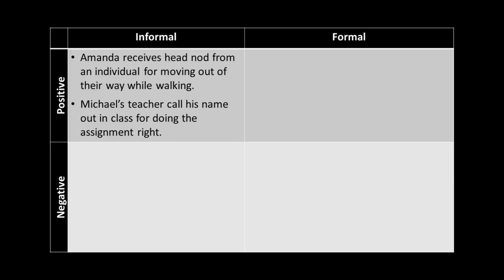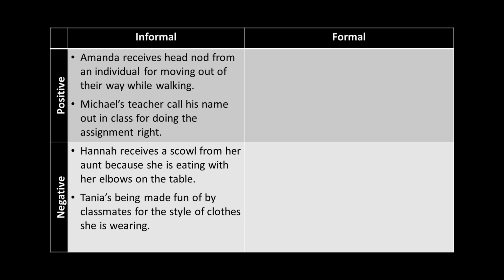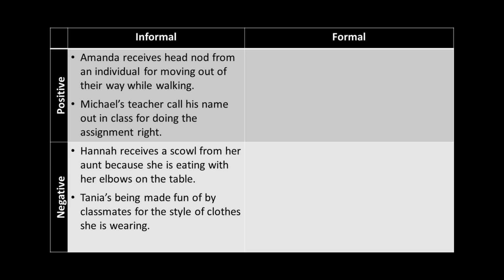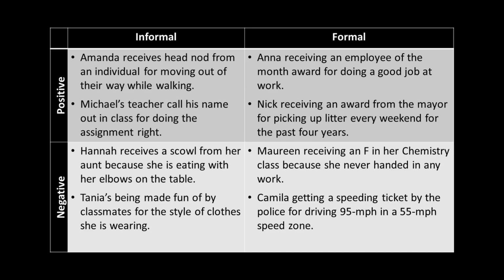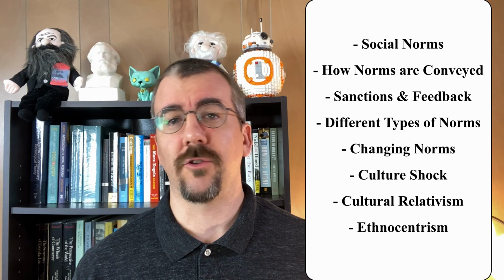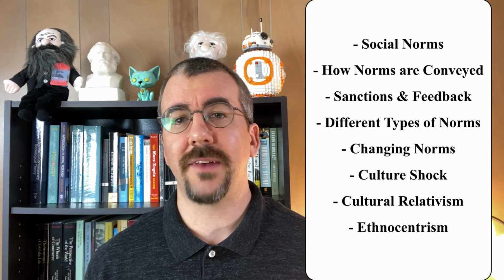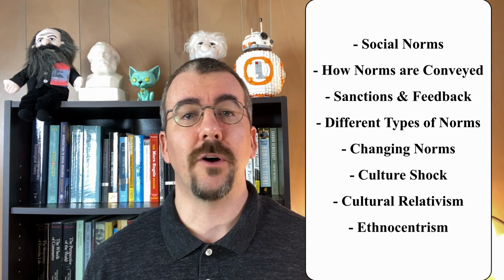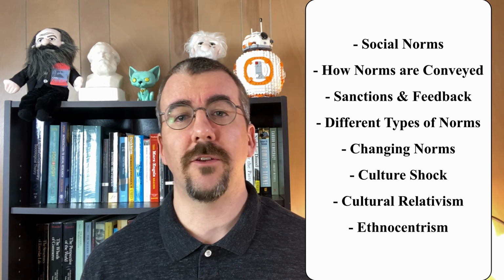What are Social Norms? (Folkways, Mores, Taboos)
Social norms are key to understanding why we behave the way we do in society, and why others react in certain ways to that behavior.  In this video, I not only examine what social norms and why people react the way they do, but I also define and provide examples of certain sub-categories of social norms.